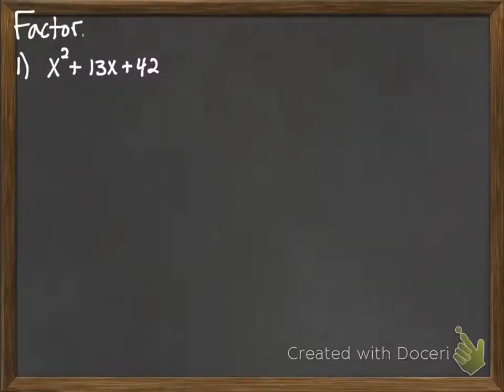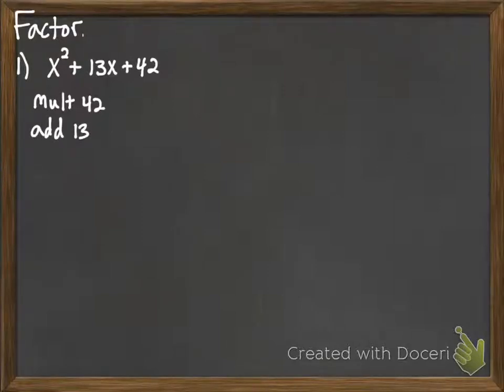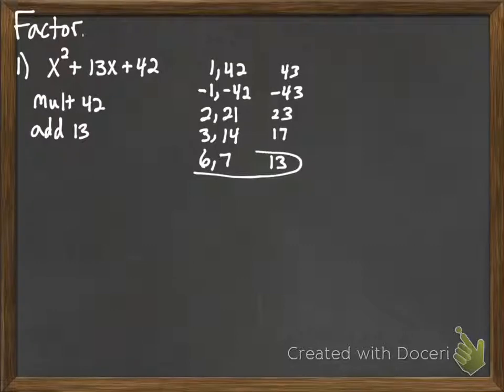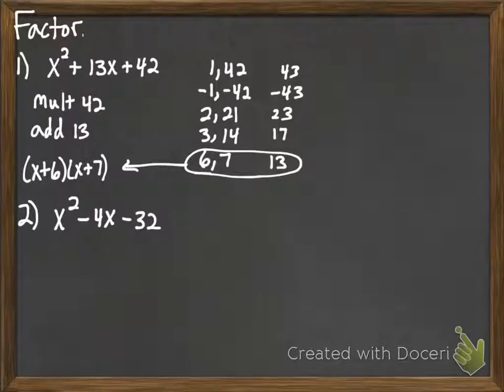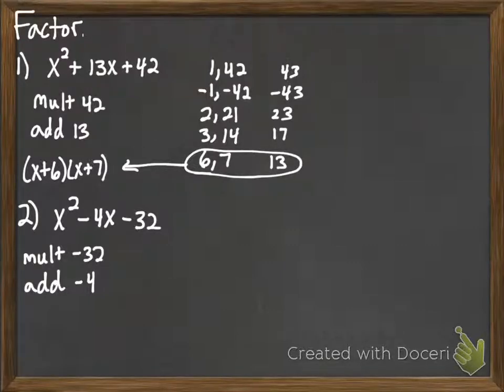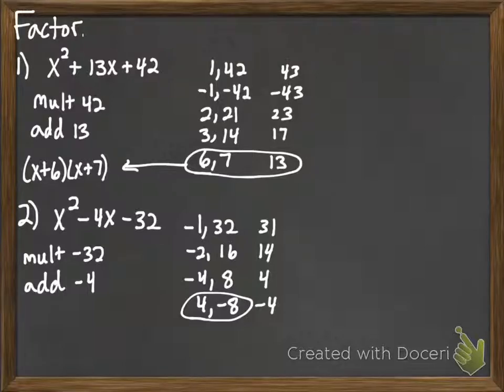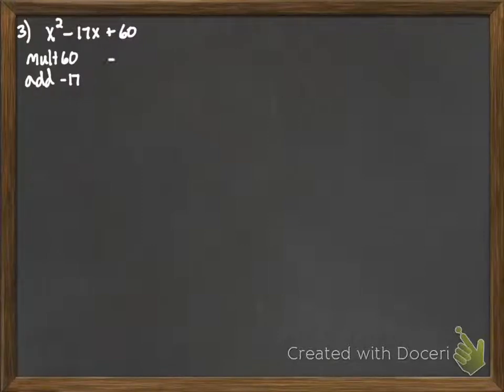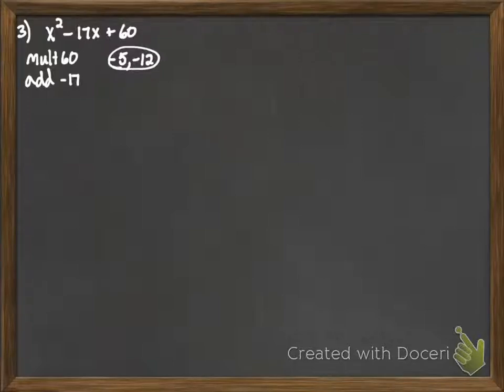Factoring Trinomials 1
We continue to factor trinomials whose squared term has a coefficient of 1.